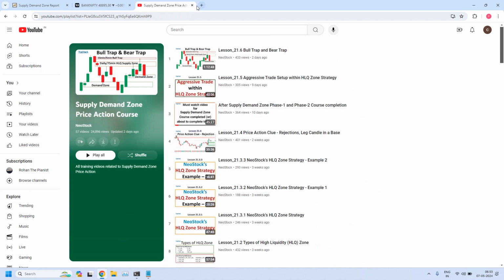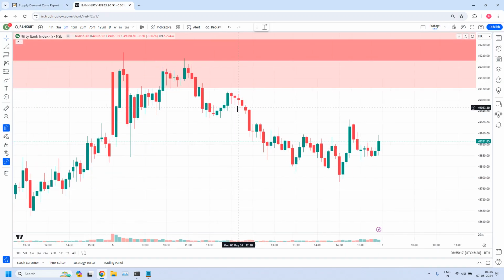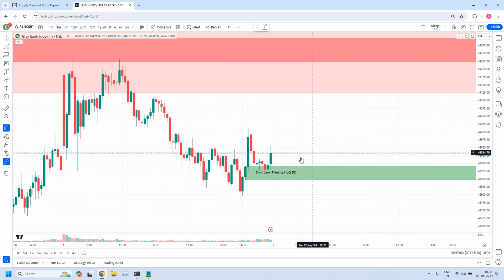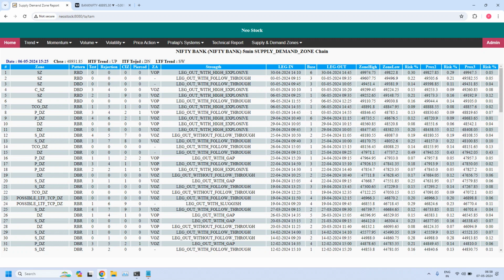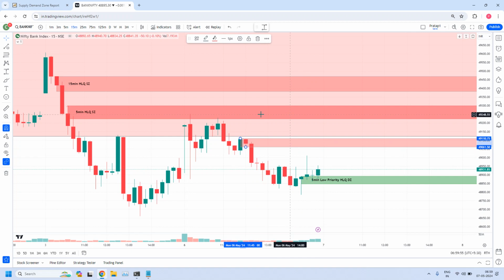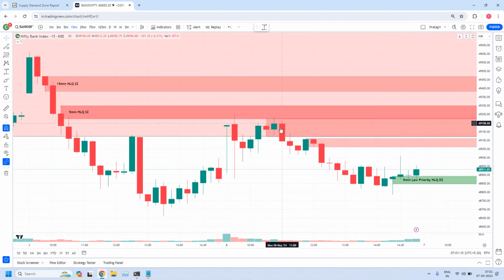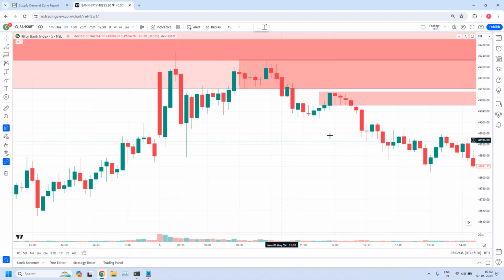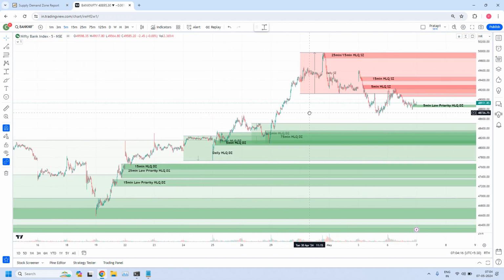BANKNIFTY Analysis as per Supply Demand Zone (07-May-2024)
1. BANKNIFTY chart analysis
2. BANKNIFTY Supply Demand Zones for 5min timeframe